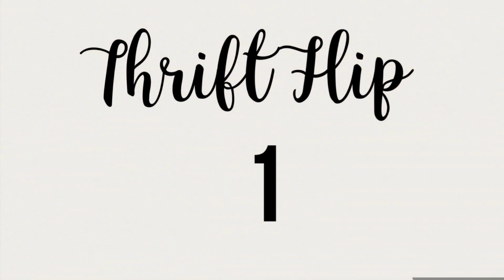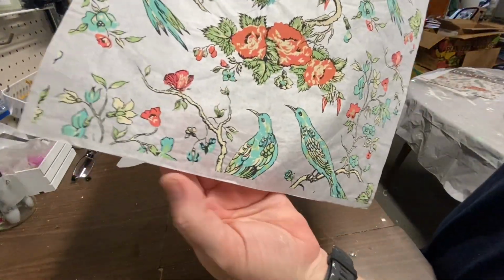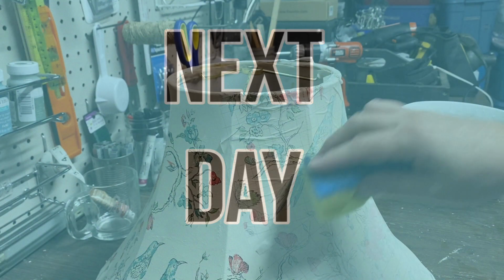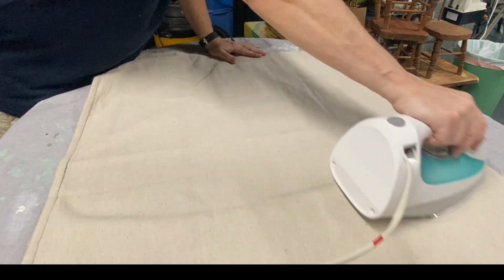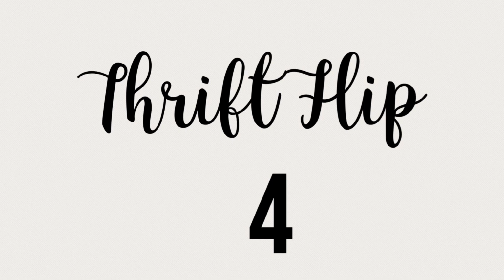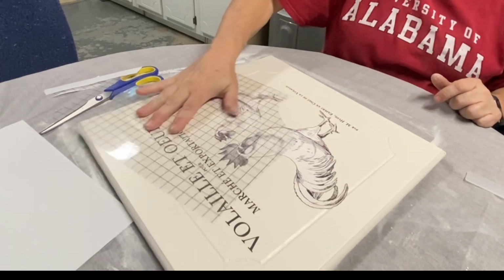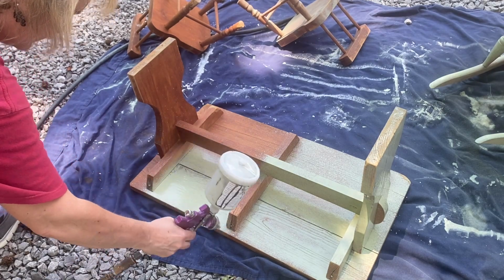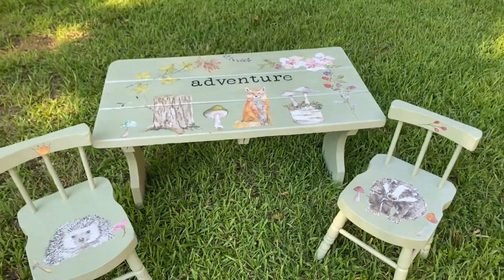Thrift Flips/Thrifting for resell/Thrifting for profit/IOD transfers/Anthropologie Dupes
Thrift Flips/Thrifting for resell/Thrifting for profit/IOD Whispering Willow and Brocante transfers/IOD Paradise Paint Inlay. In this video I upcycle thrifting finds.  Cabinet door signs.
Embroidery Hoop Art. Lamp Shade painting. Small table and chair spray painting. Anthropologie Dupes